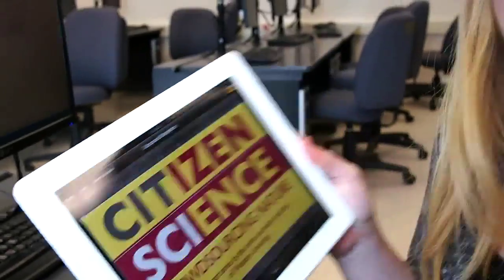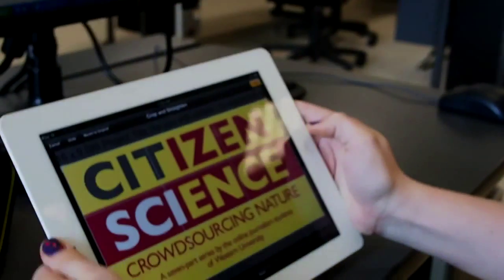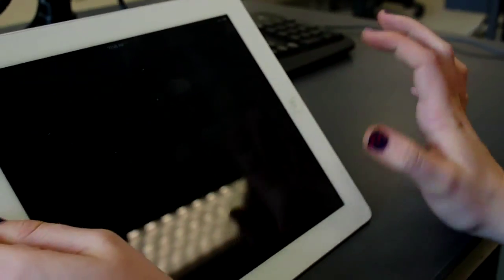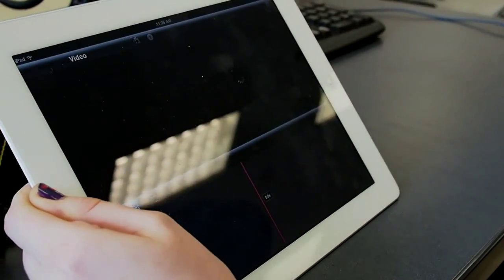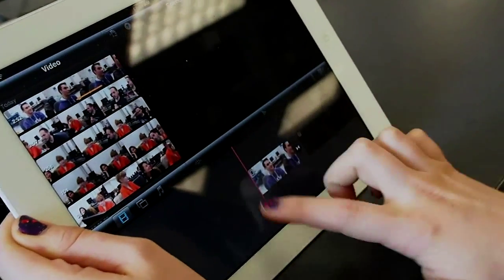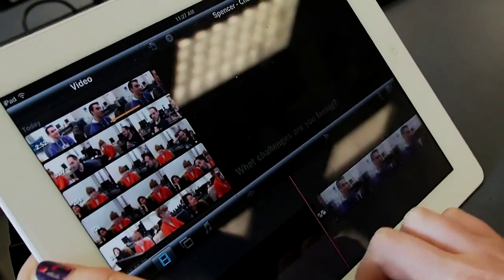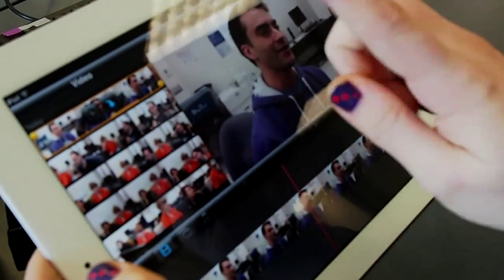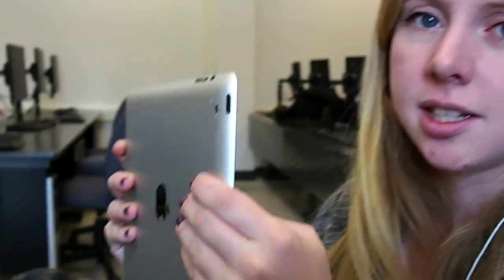Rebecca Field - Using Ipad for Video Recording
Rebecca is a member of the Documentary group for the Western University Online Journalism class, 2013.